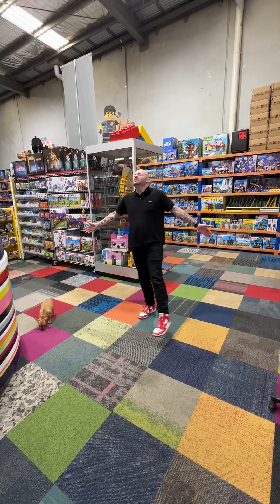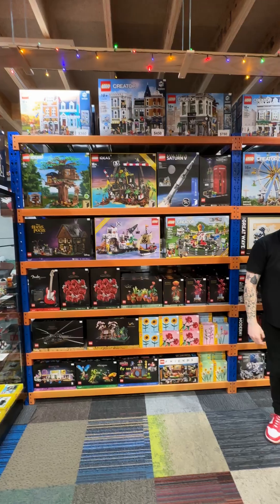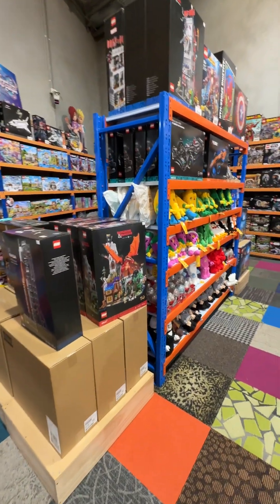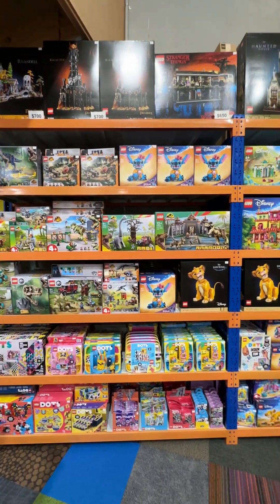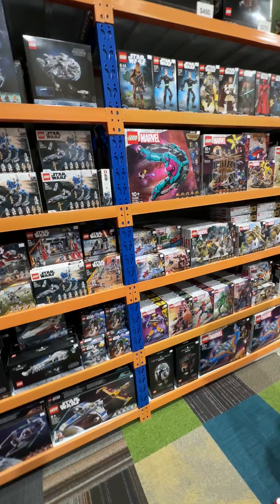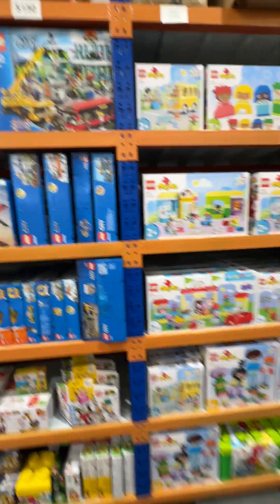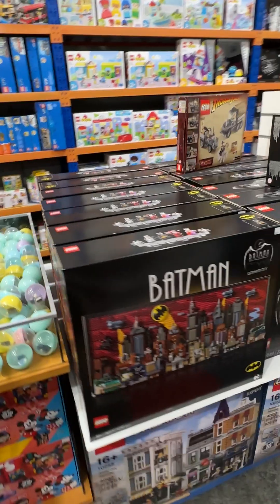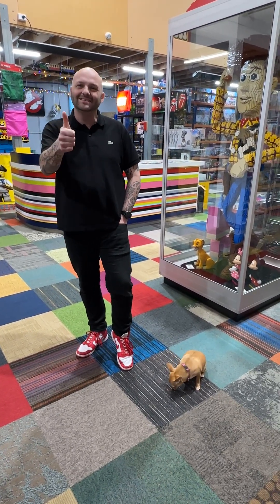Saturday Afternoon Store Tour! 10/08/24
Available in store this weekend!

Sunday 11th August: 11am - 4pm